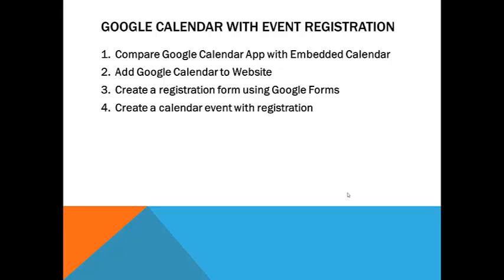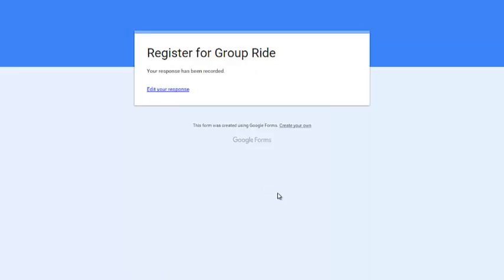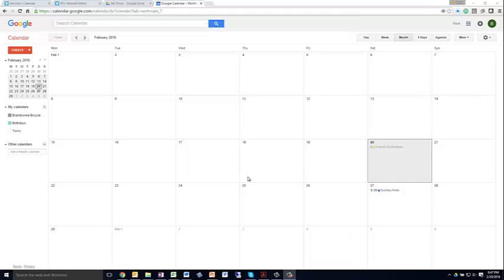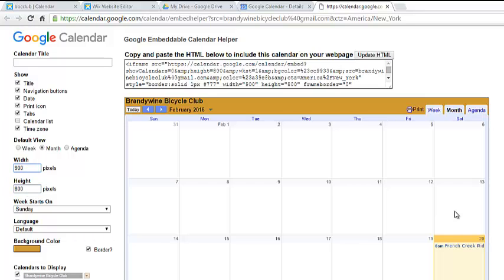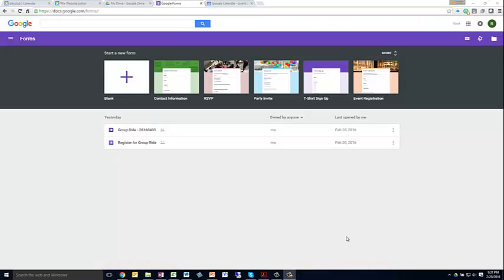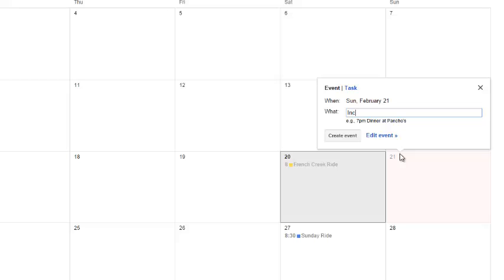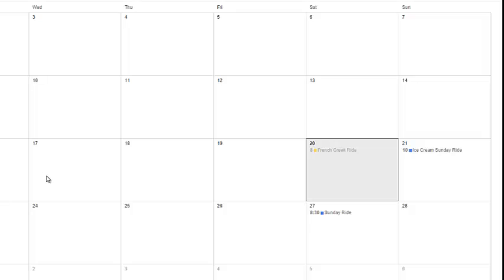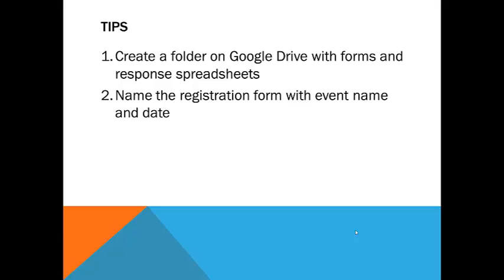Adding a Google Calendar with Event Registration to Wix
This video illustrates how you can embed a google calendar into a Wix website, and then add hyperlinks in events on the calendar that allow people to register for events.